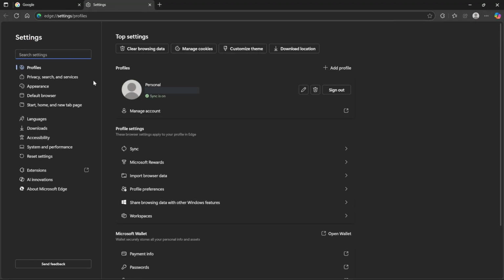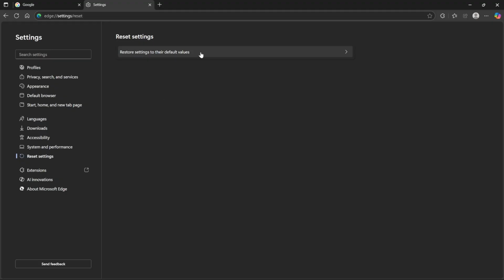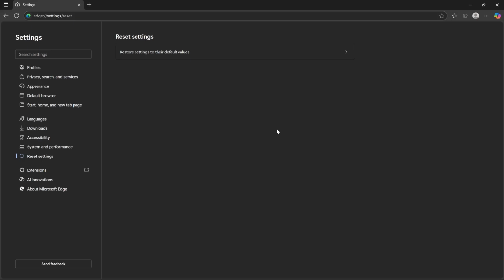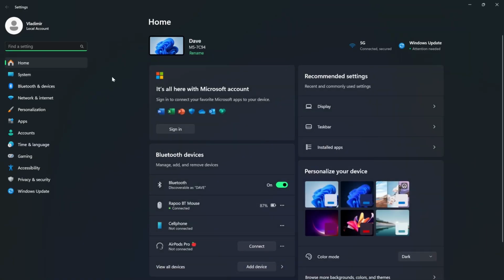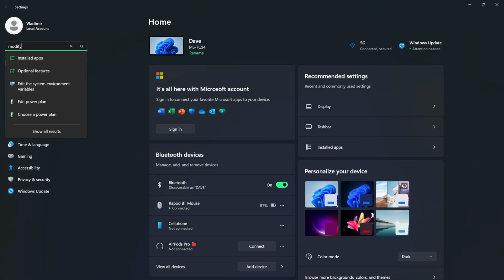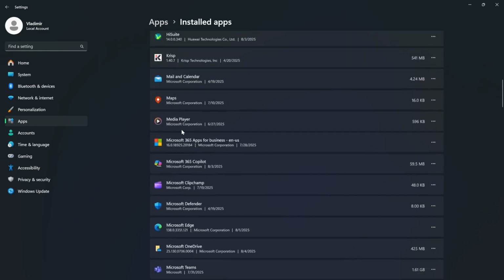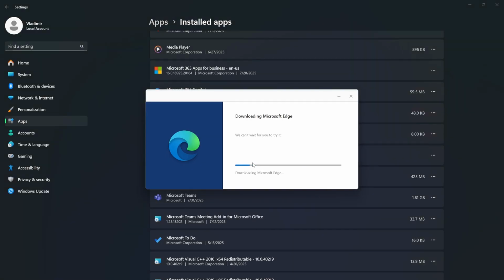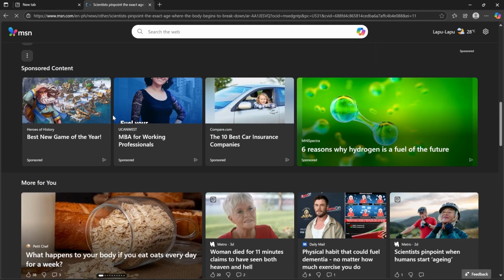How to Fix Microsoft Edge is Not Opening or Responding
In this video tutorial you will learn how to fix Microsoft Edge is not opening or responding!